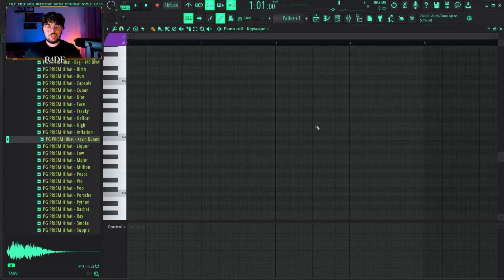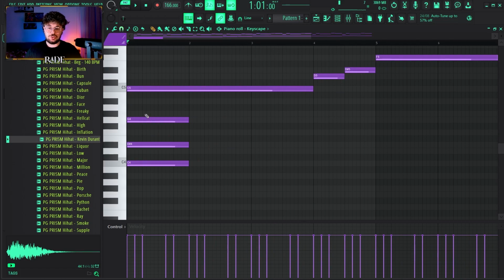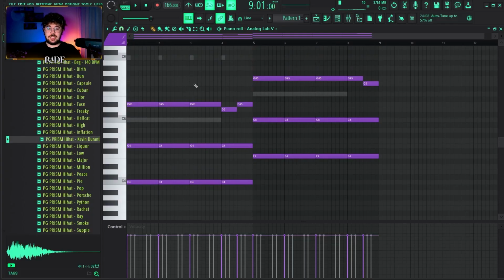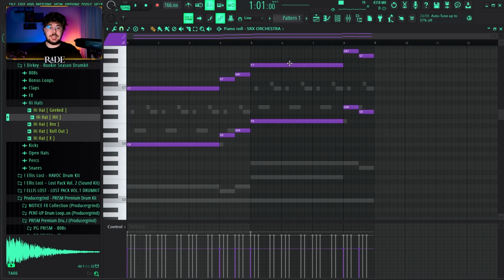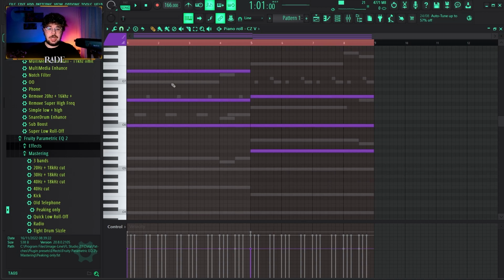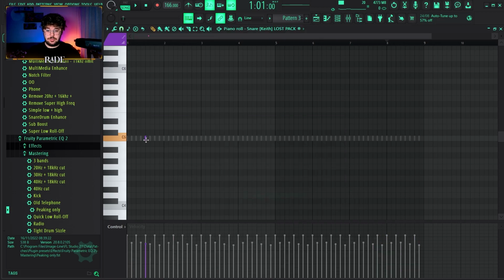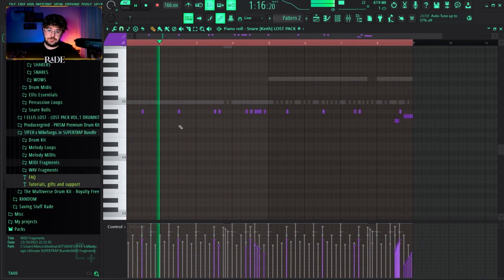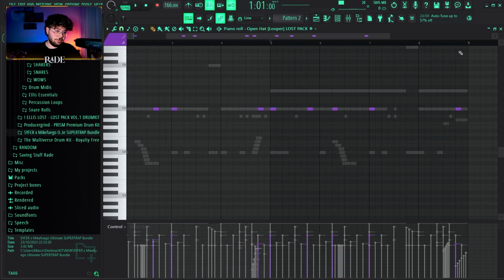The SECRET to Make AMBIENT BEATS like METRO BOOMIN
In today's video I'm going to show you how I make ambient beat from scratch in the style of the new future and metro boomin's album called "we don't trust you", explaining both the melody process and the drums as well.